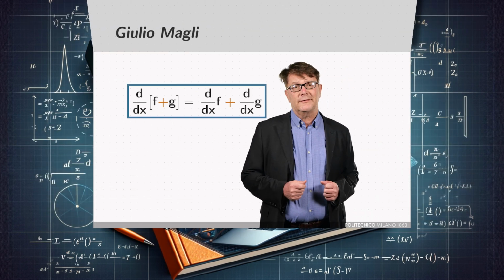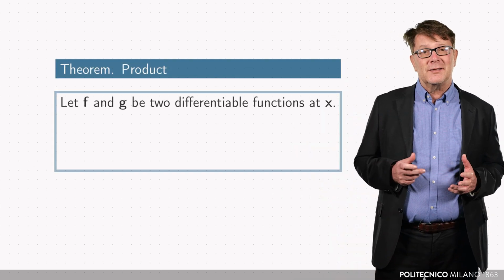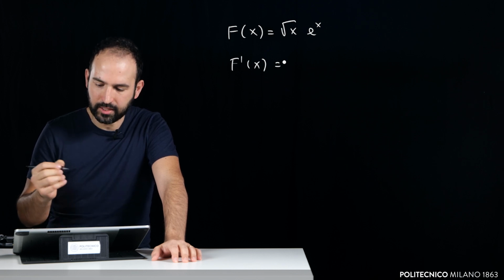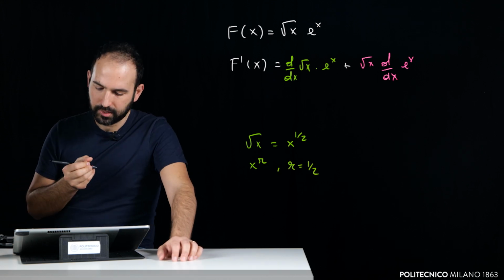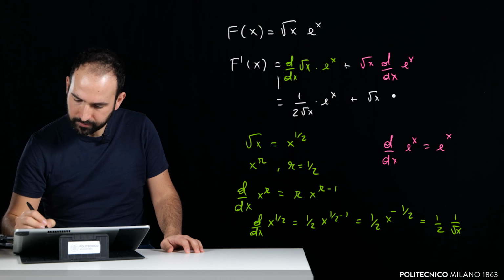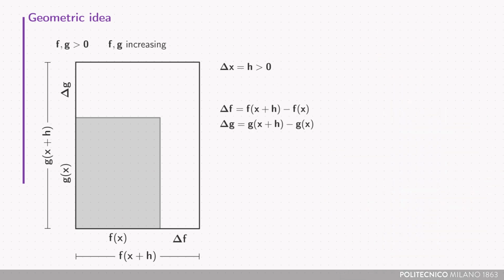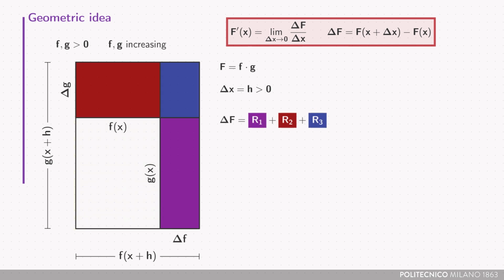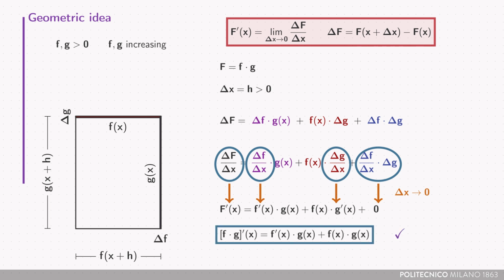Product rule (Giulio Magli)